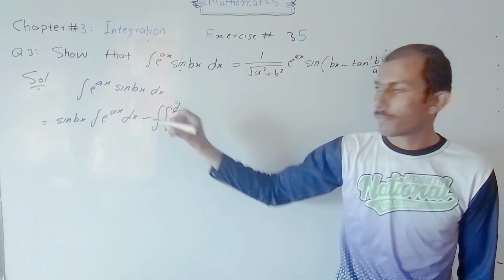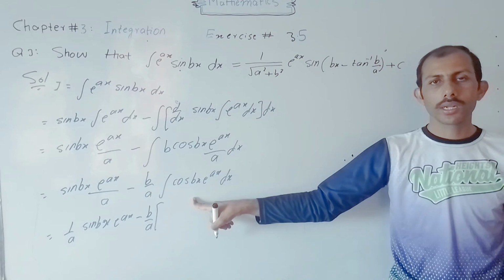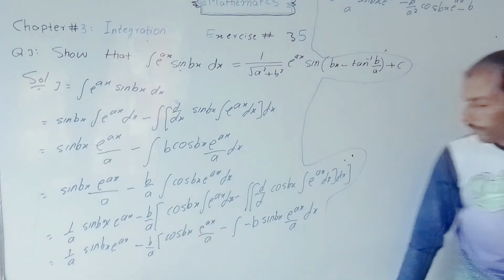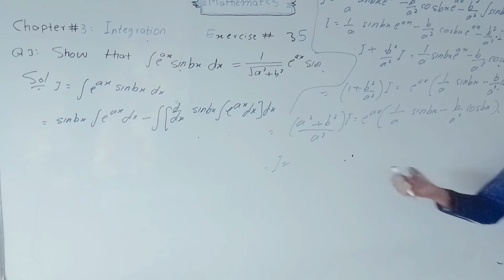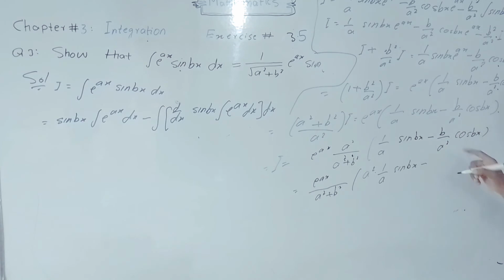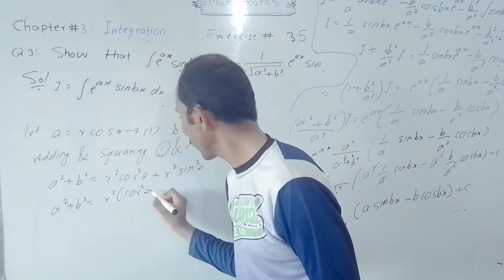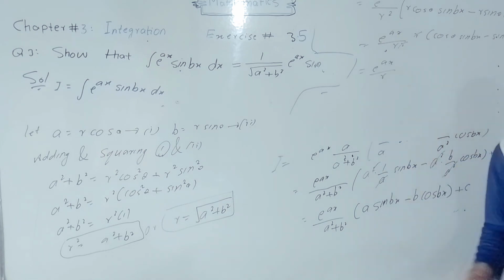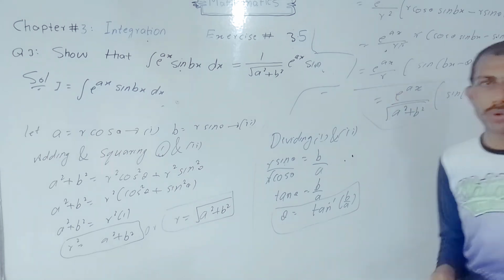Fsc/Ics/12th Class/ 2nd Year Maths Chapter #3: Integration .Ex No 3.4Q.no 3